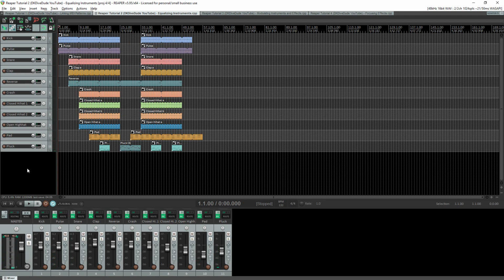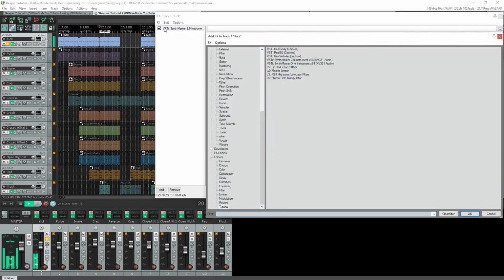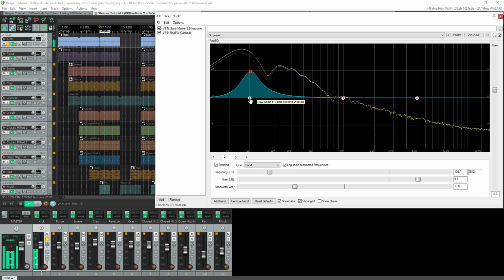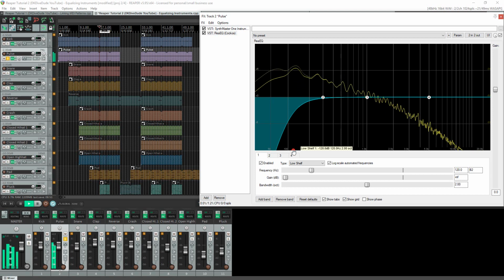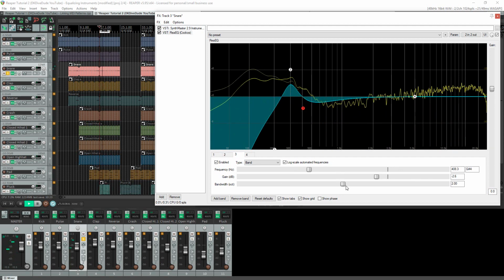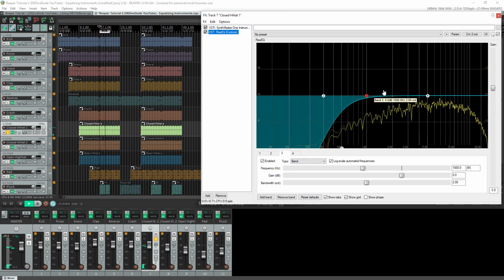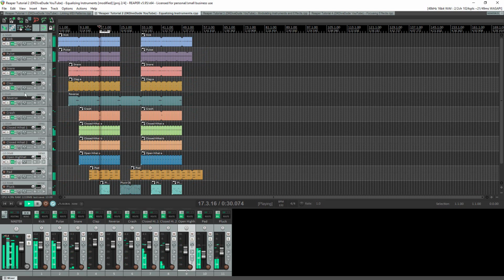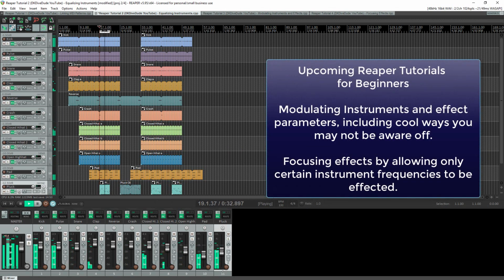Reaper Tutorial Equalizing Instruments - Beginners DAW EDM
*** Due to my fast accented speech, in the beginning of the video I realize it sounds like I am saying "Reaper is an expensive...DAW". Sorry about that it was meant to be heard as "inexpensive" ***

Tutorial showing how to equalize instruments, allowing each type of instrument to better stand out, be heard better and therefore no longer needing to be cranked up so high in volume. Plus it will avoid or limit low bass muddiness, and help avoiding peaks in certain undesirable frequency areas.

Reaper is an inexpensive yet very powerful DAW (Digital Audio Workstation), used to make music, and which you can fully try out and test before purchasing. This series of tutorial videos is aimed primarily towards beginners. I have used Reaper since the beginning of 2015, so at the time of this video about three and a half years. This series of tutorial videos is aimed primarily towards beginners.

Check out my previous tutorial "How To Link MIDI Patterns" and stay tuned for more tutorials, including; Several ways to auto modulate instrument and effect parameters, including a few cool ways you might not know about, How to focus effects by using only part or parts of an instrument’s frequencies to be effected, How to overcome MIDI FX Takes limitation, and Layering MIDI Instruments.

Check my other uploads over 110 original synth compositions plus demo songs on some of the below equipment; several items bought off Reverb - Check it out and get 5 free VST Synths;

My current studio equipment (synths, groove boxes, drum machines, effects, and mixers)
Alesis Ion, Behringer Deepmind 12D, E-Mu TurboPhatt, Kawai K5000S, Korg M1R-EX (M1ex Rack version), Korg Karma, Korg Minilogue, Korg Radias, Kurzweil K2000, M-Audio Venom, Novation Nova, Roland D-550 (D-50 Rack version), Roland Gaia SH-01, Roland Super JD-990 (JD-800 Rack version), Roland JX-3P, Roland JP-8080 (Rack version of JP-8000), Roland SH-32, Roland TR-707, Roland XP-30, Yamaha AN-200, Yamaha AN1x, Yamaha CS6x, Yamaha EX5, Yamaha TX802 (Basically a DX7II in a Rack).

Effects
Behringer Xenyx 2442FX (Mixer but has 100 built-in effects), Boss RCE-10 Chorus, Boss VF-1 Effects, Roland VT-3 Voice Transformer but also used for instrument effects.

Mixers
Behringer Xenyx 2442FX, Fostex 2016, and Samson PL2404.

About me:
Born 1964 in Denmark (where the DK in my username comes from). Lives in North Carolina, USA. I make and sell memorabilia (movie, TV, game, and anime) inspired jewelry. for retail links, and discussions about things I enjoy such as composing electronic music, music gear (mostly synthesizers), sci-fi books, movies, and TV, Call of Duty type gaming, programming (including links to free games I developed, and about how they were made), and finally my outdoor past times such as scuba diving, cooking, gardening, amusements parks.